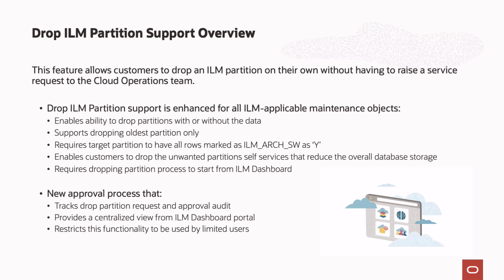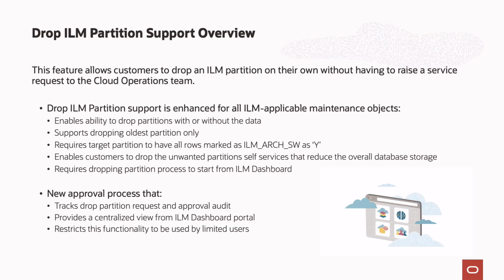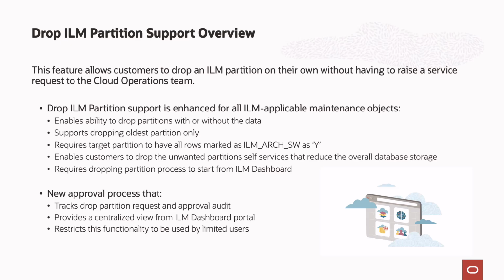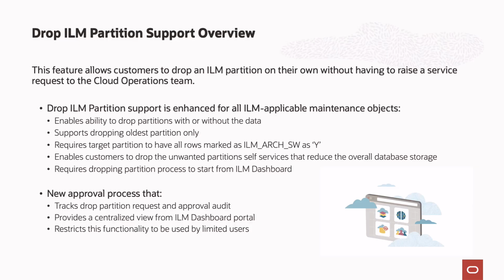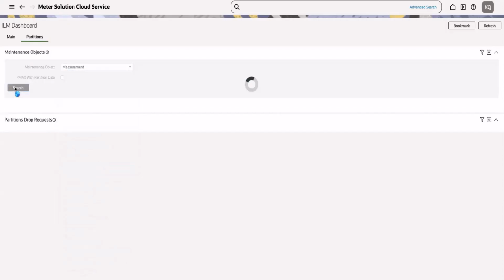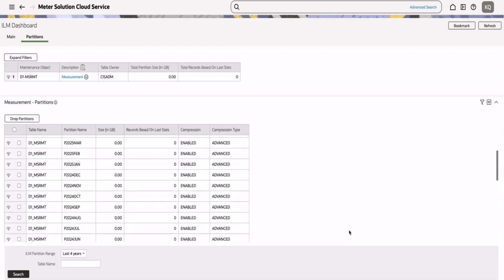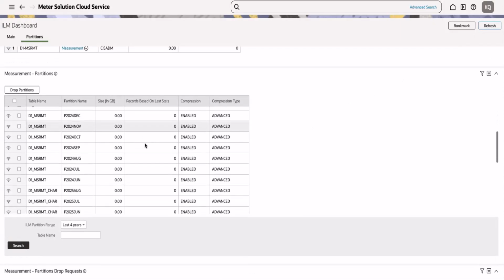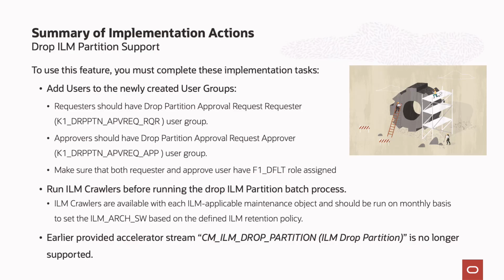Oracle Utilities Enterprise SaaS Cloud Services 25.4 - Drop ILM Partition Support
This video provides an overview and demonstration of Drop ILM Partition Support, which is available in Oracle Utilities Enterprise SaaS Cloud Services Release 25.4.